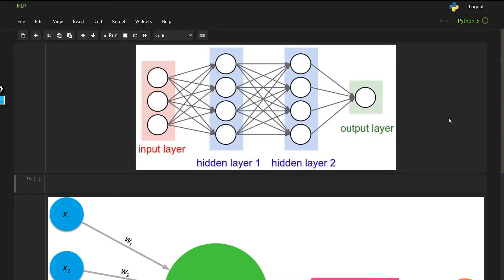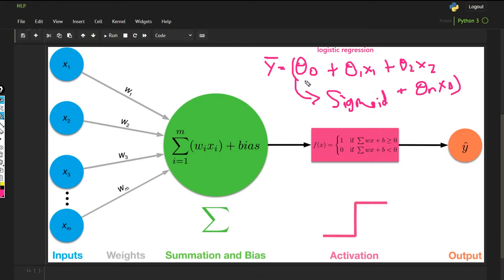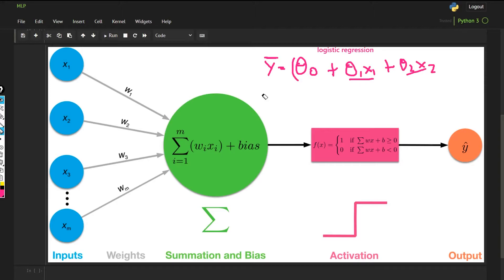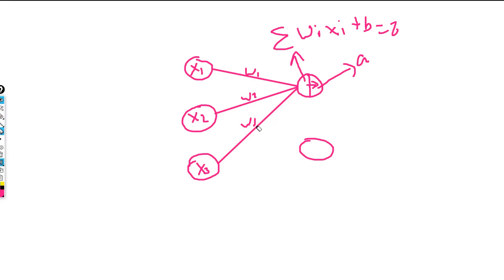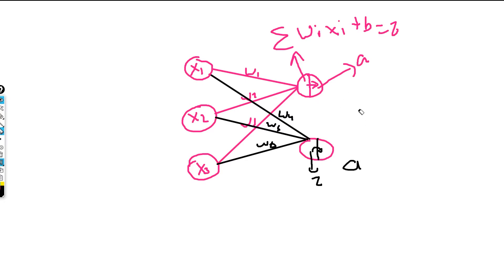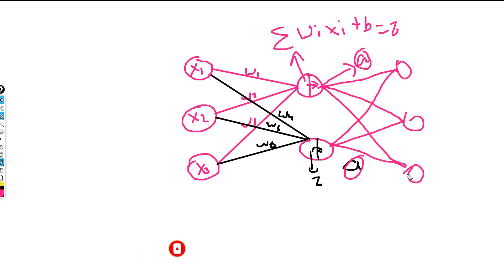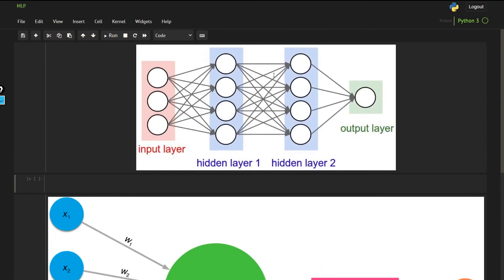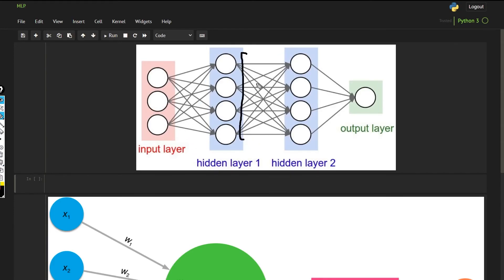Introduction To Multi Layer Perceptron - Understanding The Concepts (Machine Learning-Deep Learning)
In this video, we will look into multi layer perceptron and discuss various terms related to it.